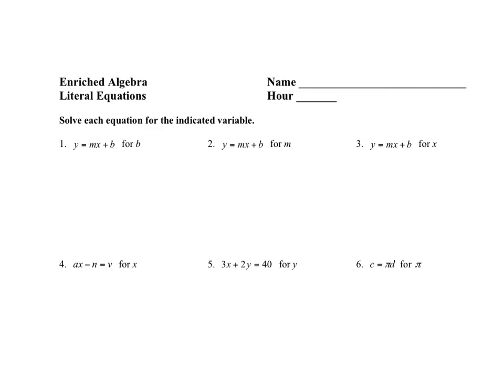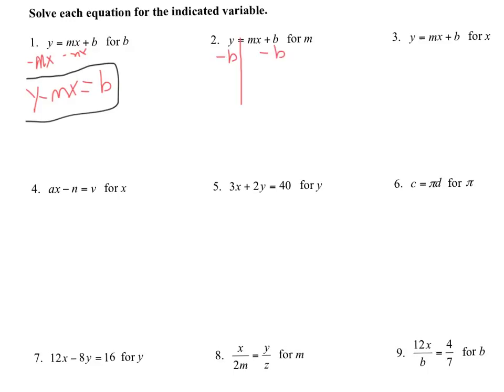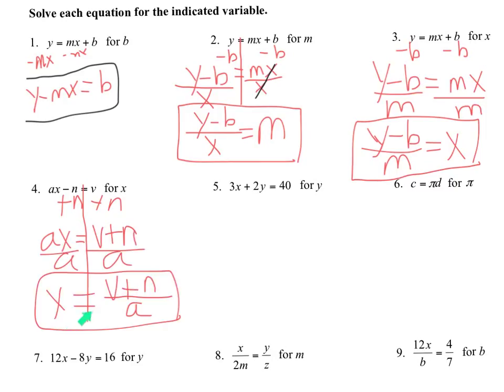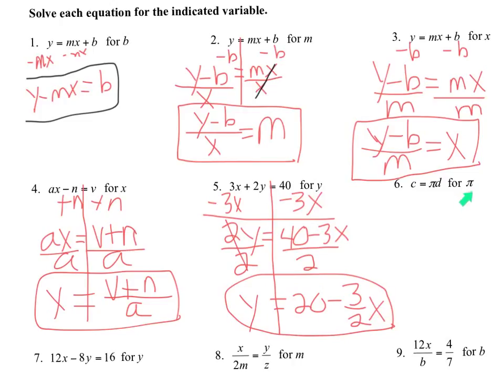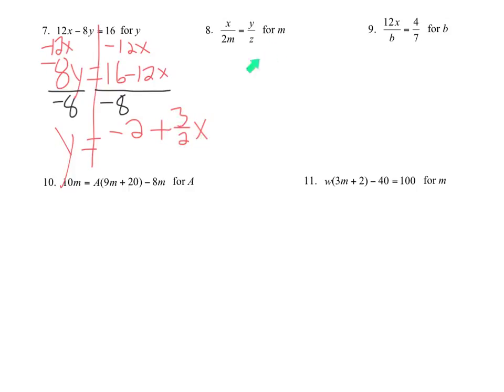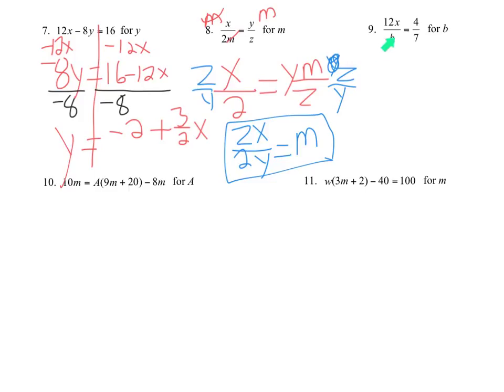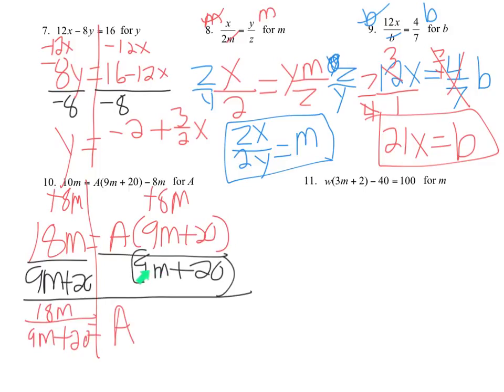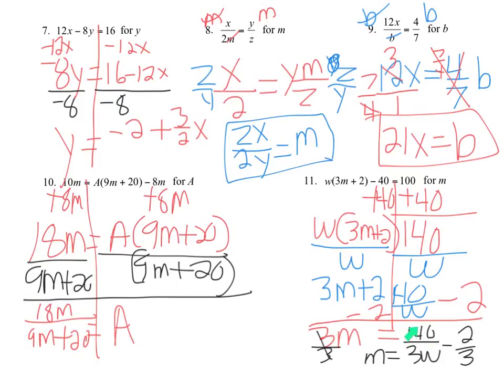lit equation demarce